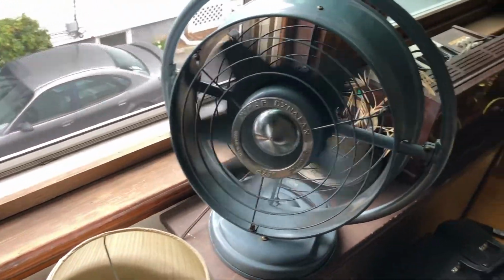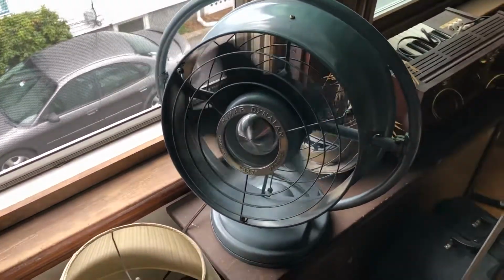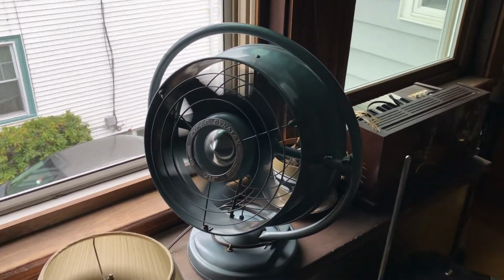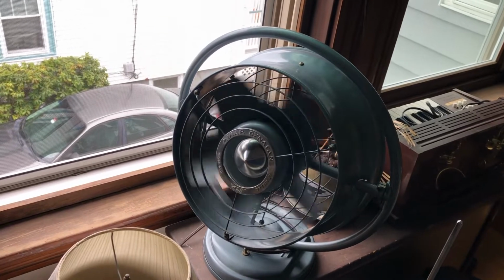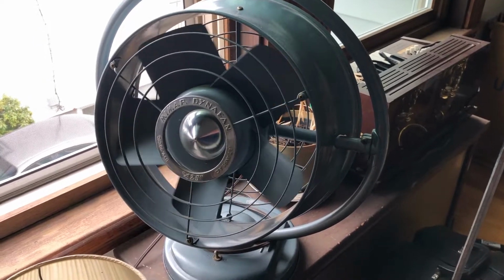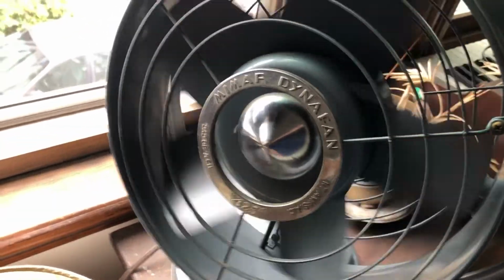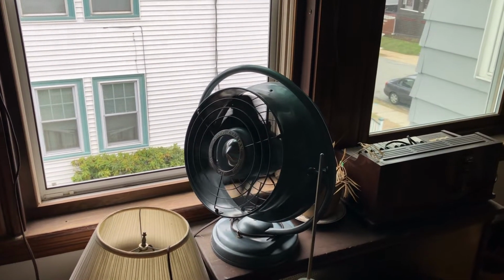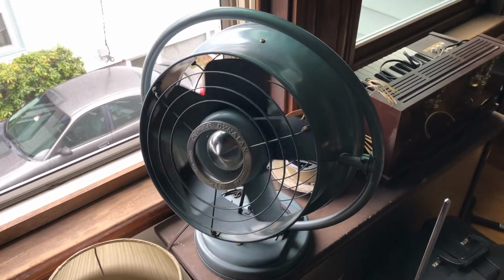Mimar 425 First Start Cold, lets try this again...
OK. now its an actual video.